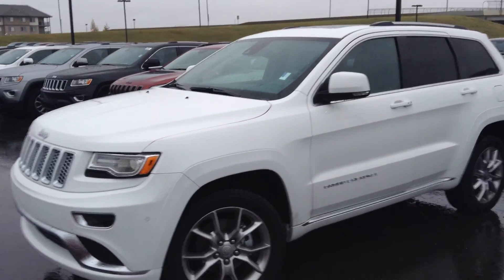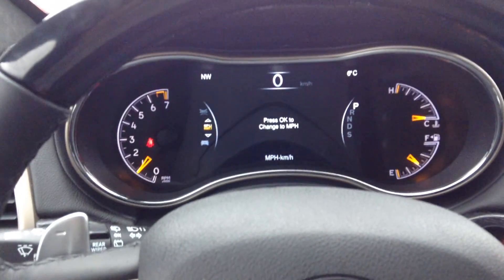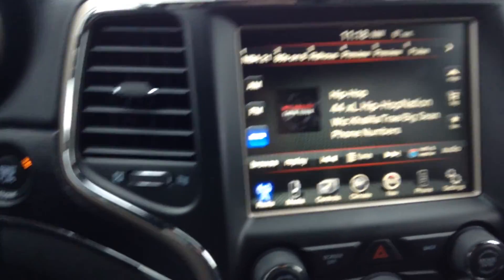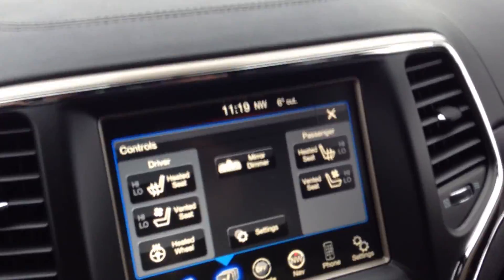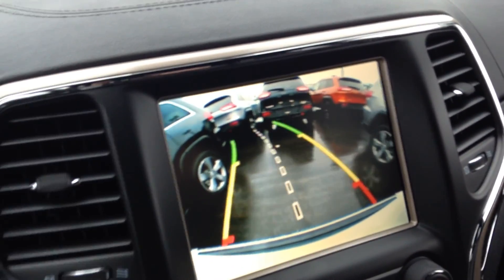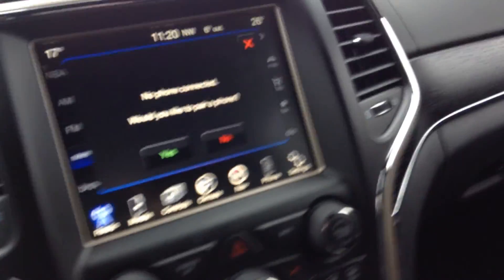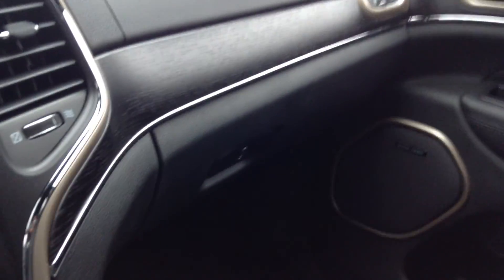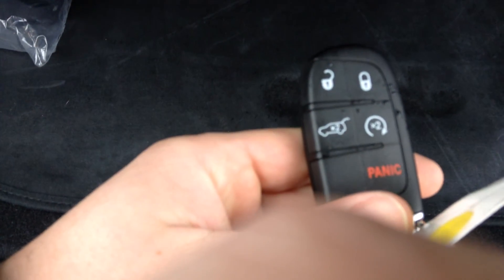2015 Jeep Grand Cherokee ll Edmonton Dodge Dealer